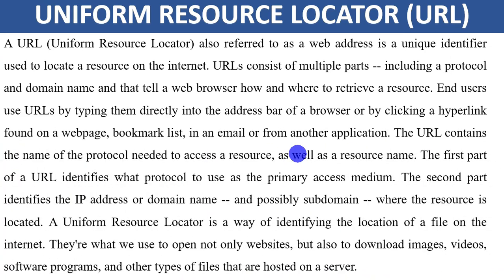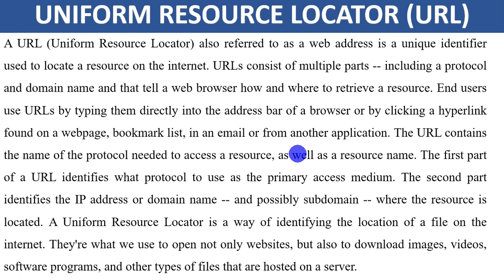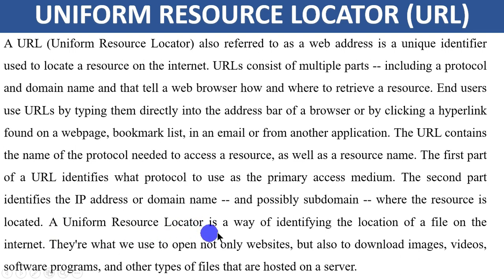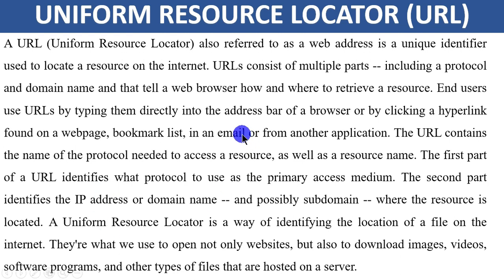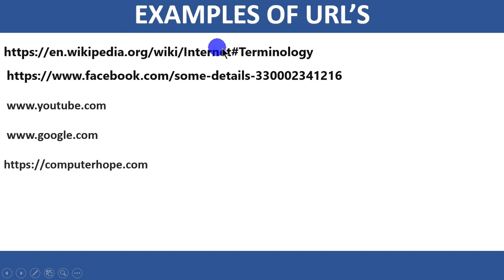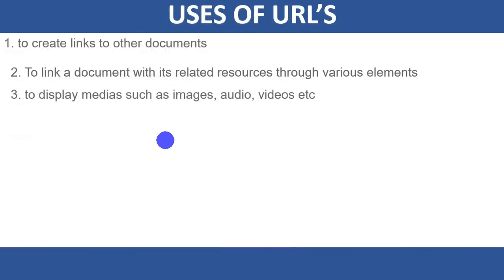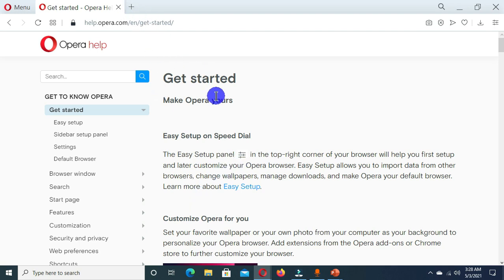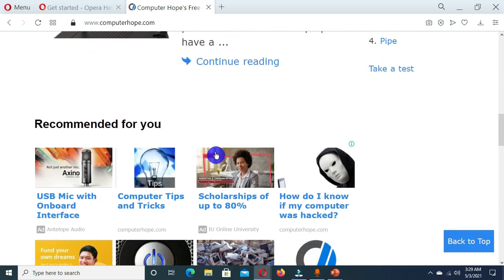Uniform Resource Locator Tutorials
We  will learn how the Uniform Resource Locator works over the internet. We will also identify some examples of URLs